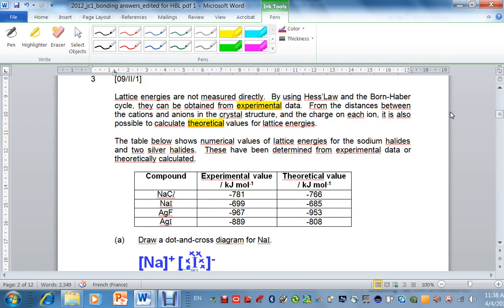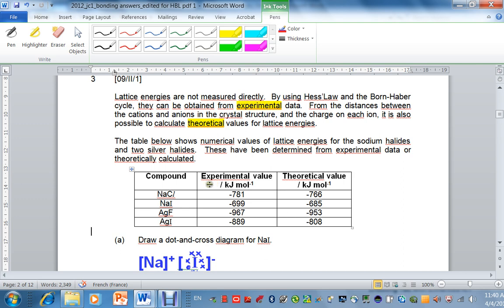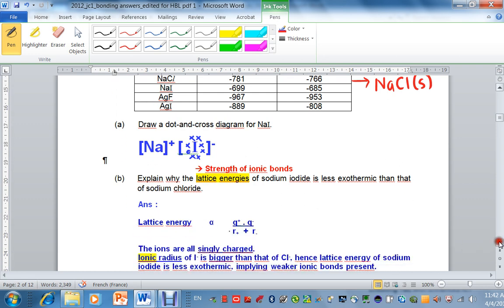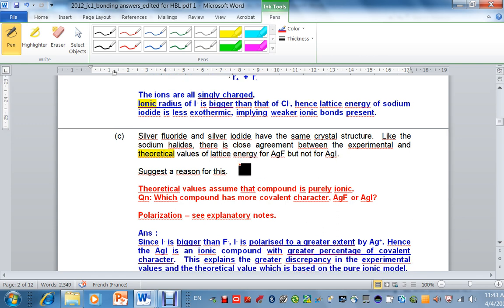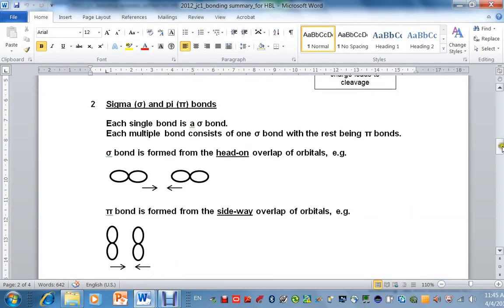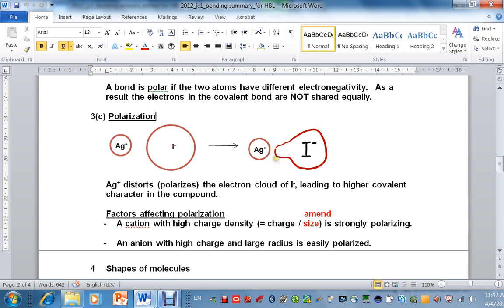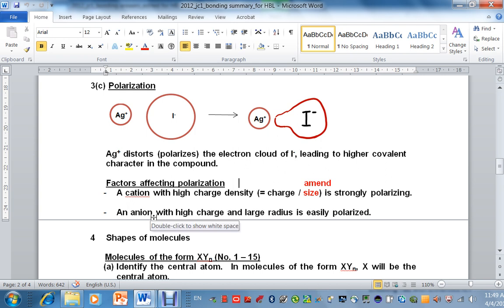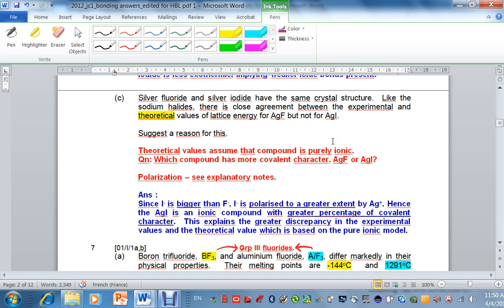Bonding I Tutorial Q3